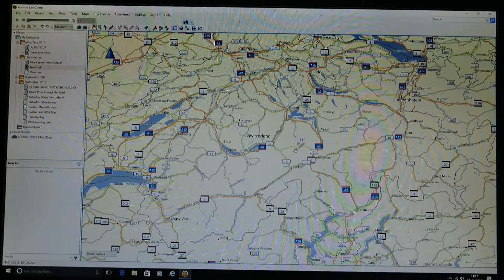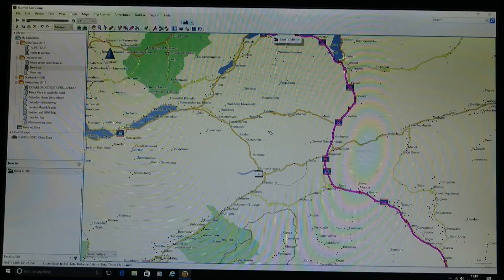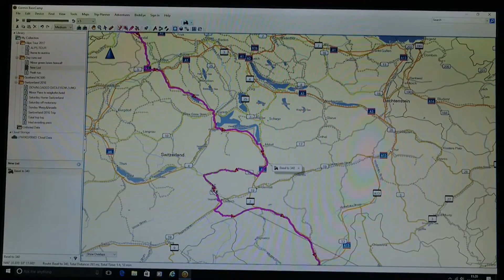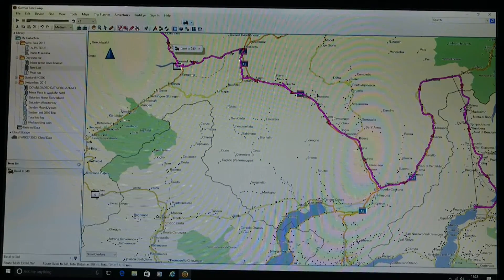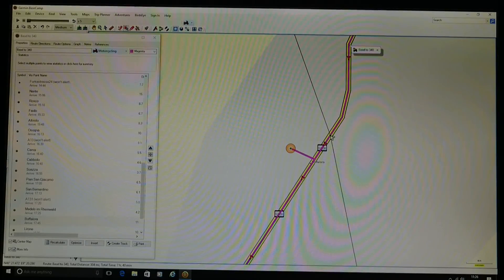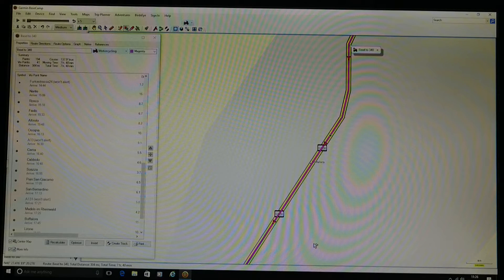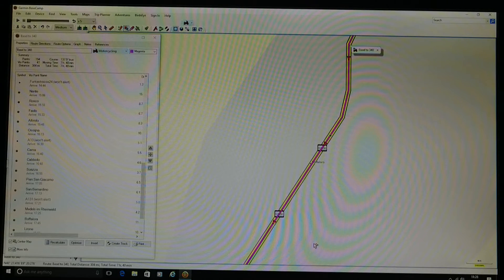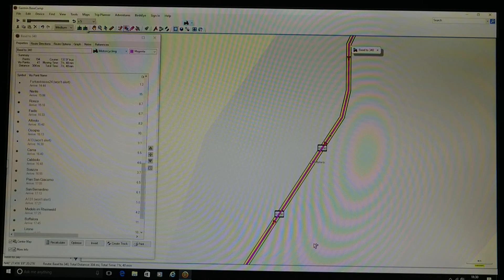Garmin basecamp a to b routes using shaping points zumo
A how to for creating routes that a zumo will follow accurately, designing a slightly different way that can be used faster than other methods